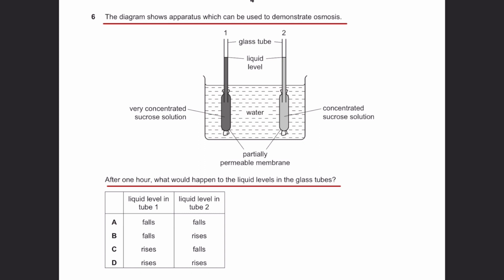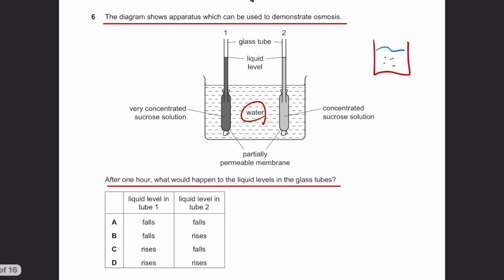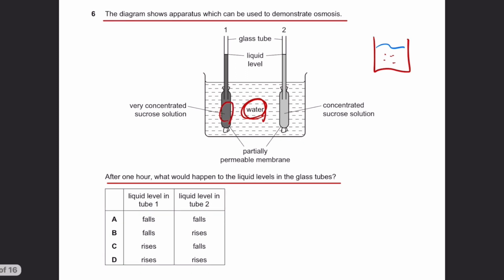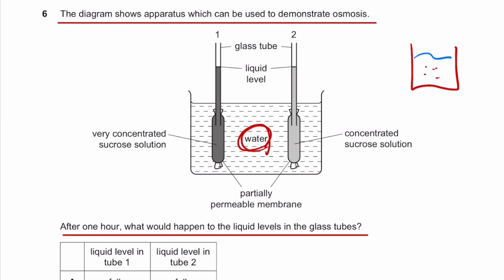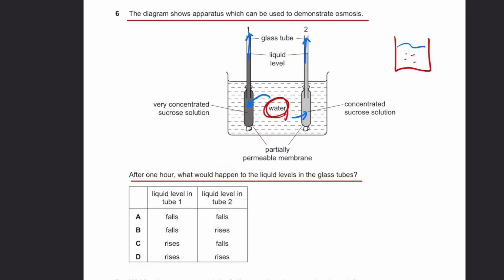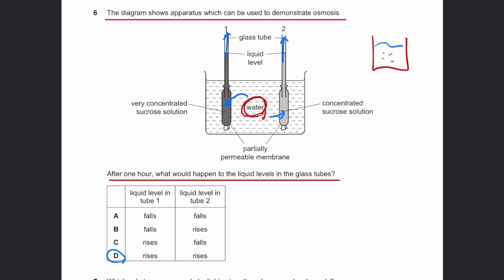Q06 The diagram shows apparatus which can be used to demonstrate osmosis. After one hour, what would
Q06 The diagram shows apparatus which can be used to demonstrate osmosis.
After one hour, what would happen to the liquid levels in the glass tubes?